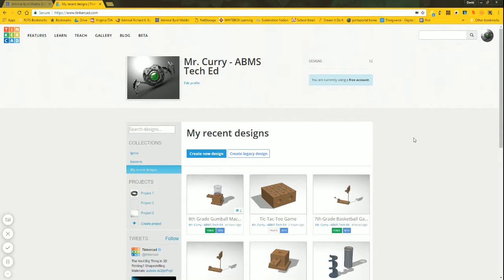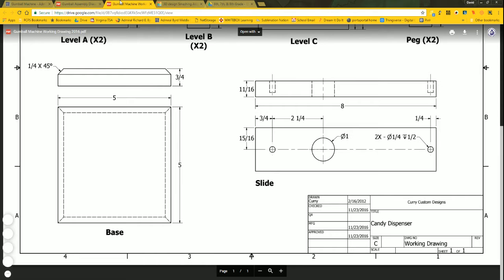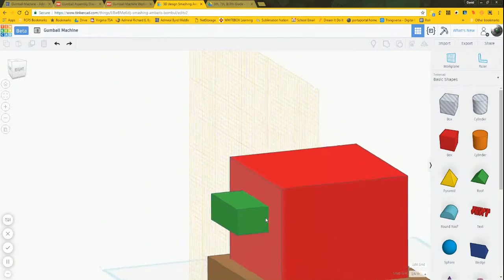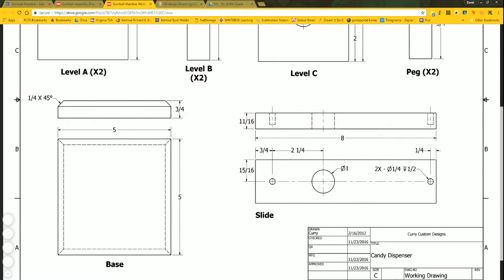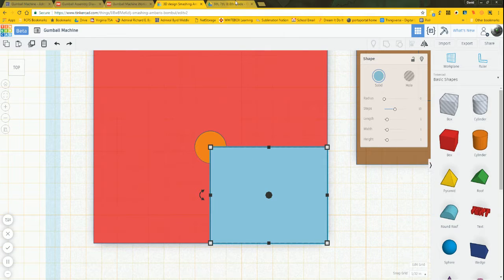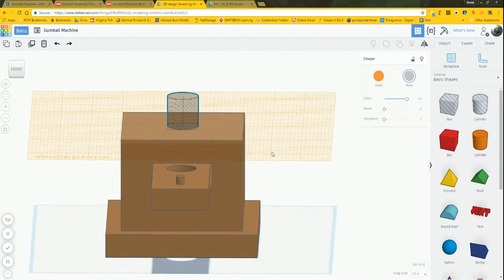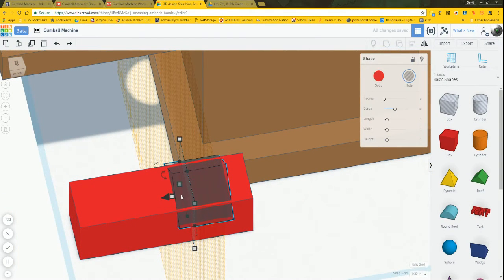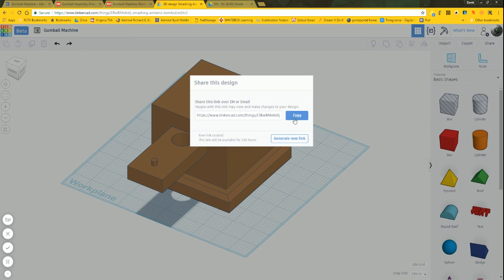Tinkercad - 8th Grade Gumball Machine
The purpose of this video is to assist students in making a 3D model of the gumball machine project using Tinkercad. Below, you can click on the times to jump to the specified section of the video (click "Show More"). Also, links for the drawings and fraction to decimal chart are provided.

0:00 - Getting Started
4:43 - Base
6:03 - 4 Inch Sub-Assembly
10:57 - Slot for Slide
16:01 - Slide
24:32 - Pegs
32:55 - Hole in Level C
36:42 - Chamfering the Base
48:44 - Submitting for Grading